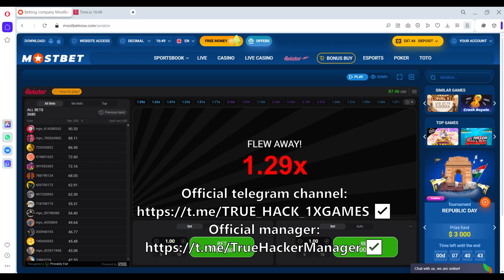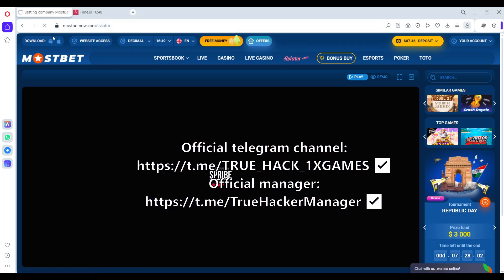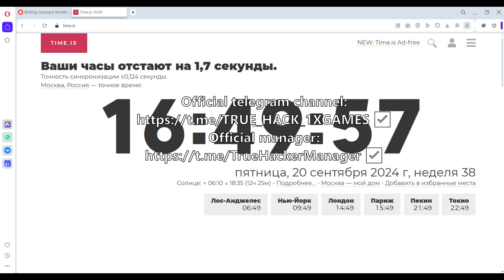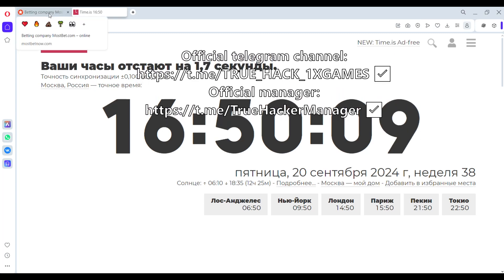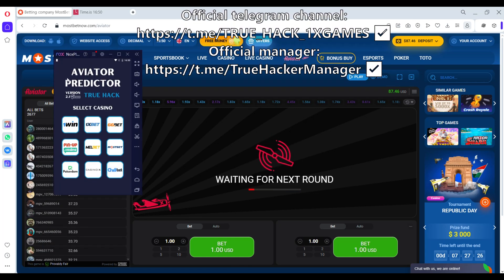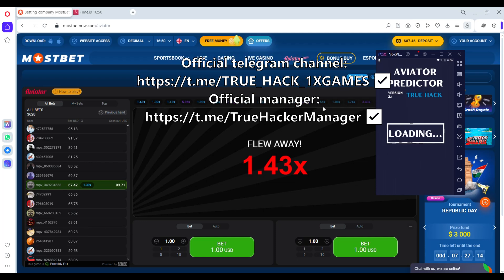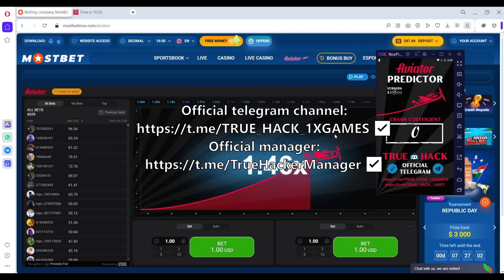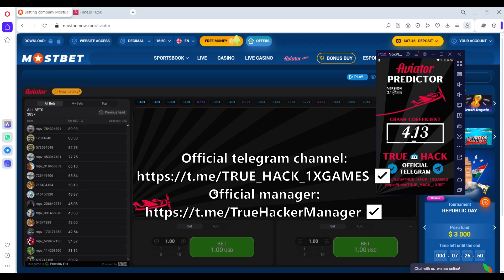Aviator MOSTBET: My Winning Streak - Watch and Learn!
You won’t believe what happened to me while playing Aviator mostbet! I went on a winning streak, and I’m sharing all my secrets! In this video, I’ll show you mostbet exactly what I did to win big. Get ready to start raking in the rewards!